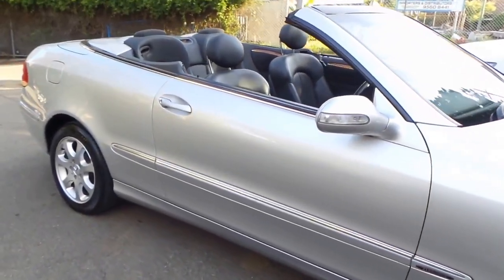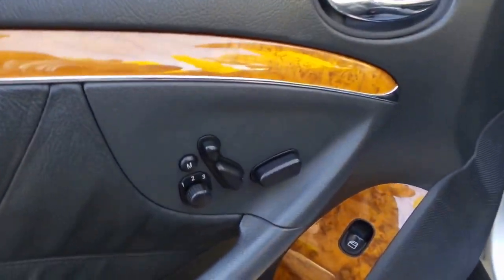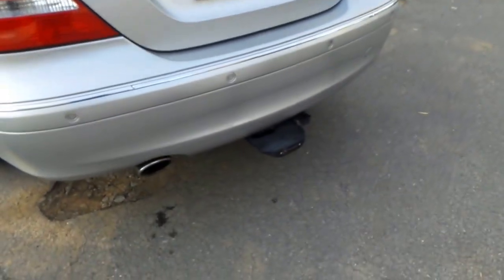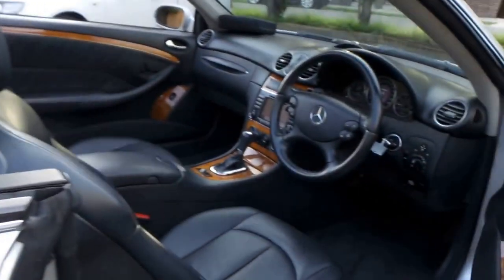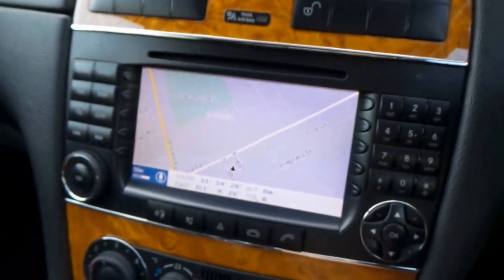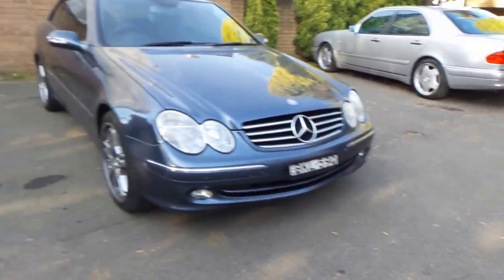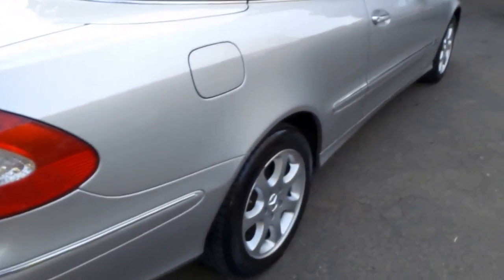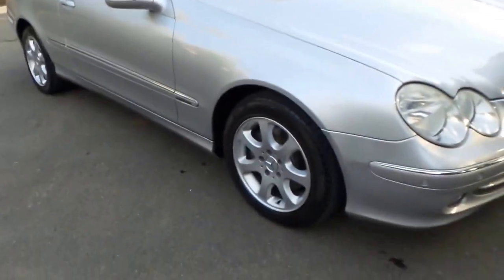Mercedes Benz CLK320 Elegance convertible 128K